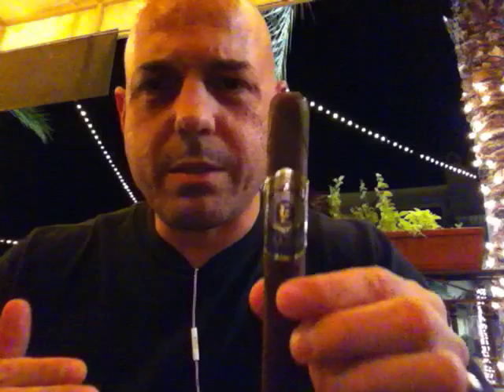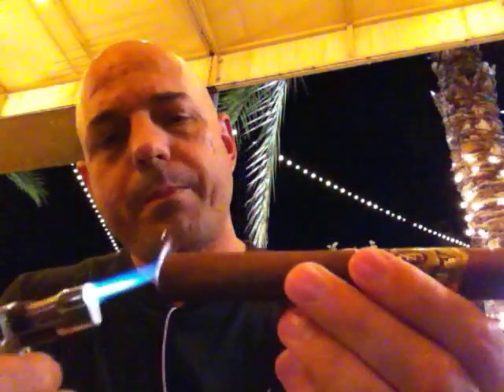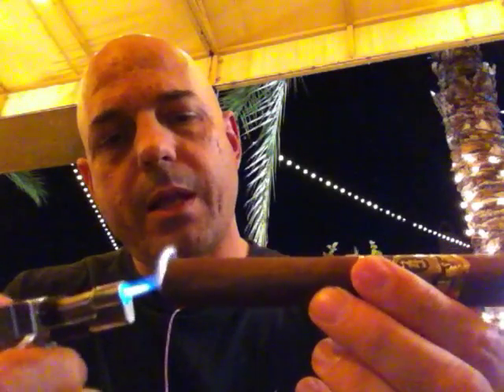Show #193 Reviewing Ezra Zion Cigars (Company)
This is the beginning of some different reviews I will throw in now and then. I will be reviewing Cigar Companies and giving you my thoughts about them from time to time. I will start with my favorite so far and that is Ezra Zion Cigars.